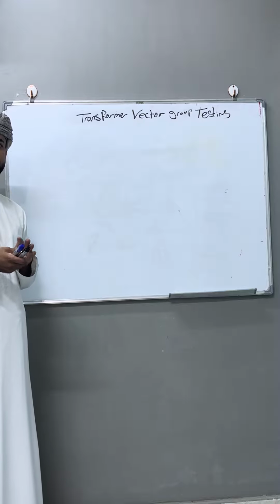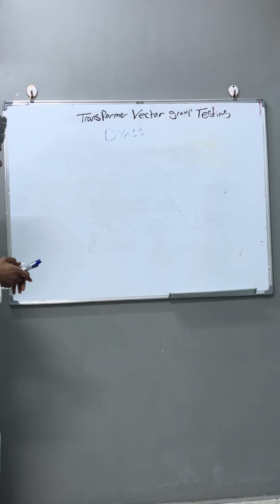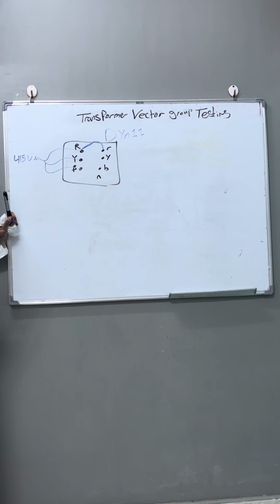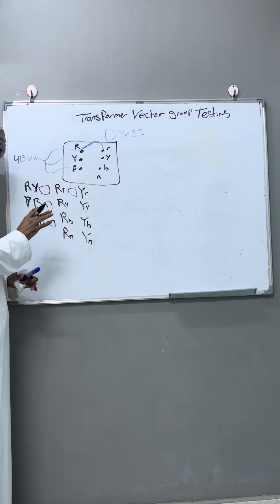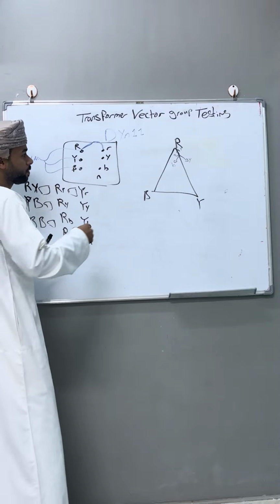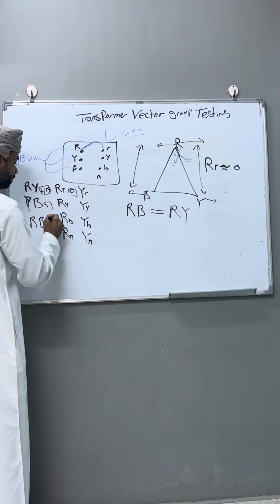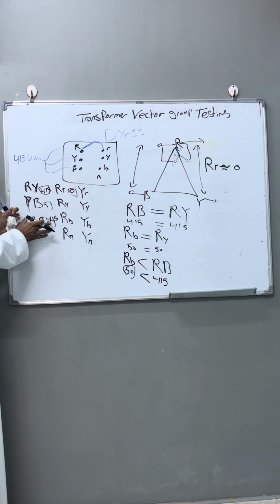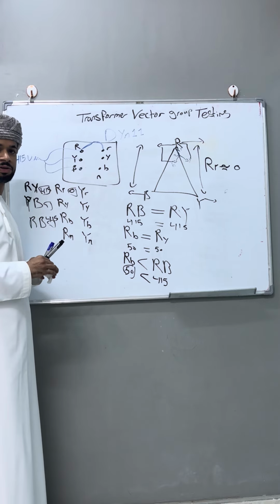Explanation how to test transformer vector group Dyn11